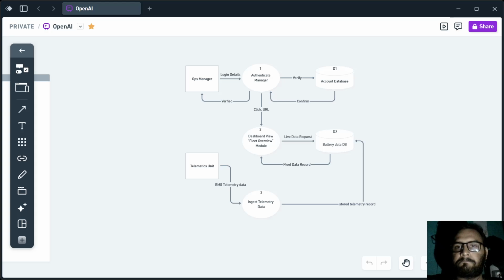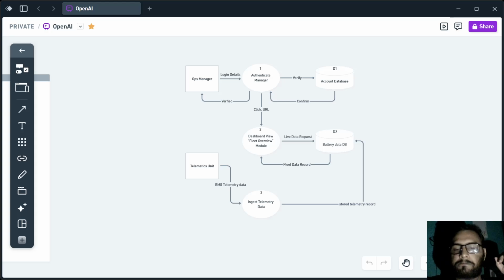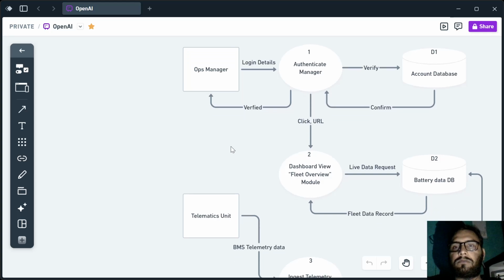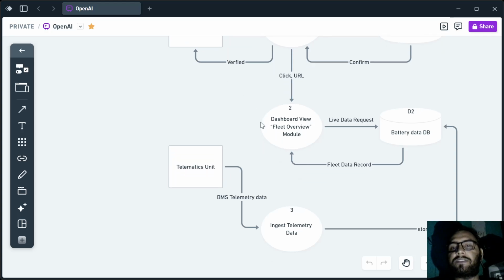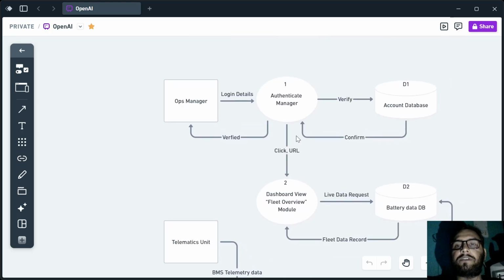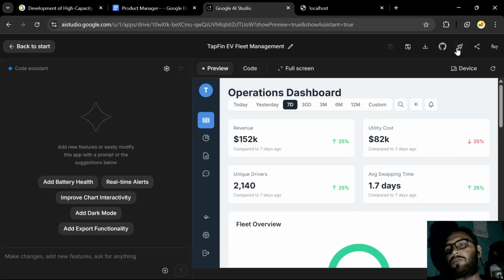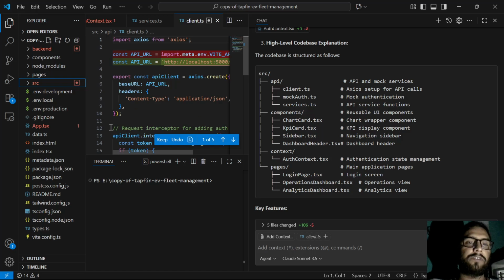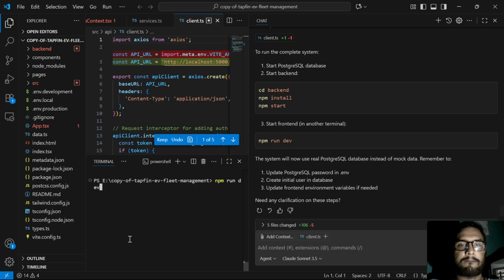[Part 3] EV Fleet Dashboard | Deep Data Flow L1 + AI-Powered App Creation in VS Code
In the final part of this series, we go into the Level-1 Deep Data Flow diagram of the Battery Management module. Then, we take it further by demonstrating how to create an AI-powered application in VS Code that leverages this data flow for real-world use.

👉 A must-watch for developers and AI enthusiasts looking to see how data, design, and AI come together to build smart applications.